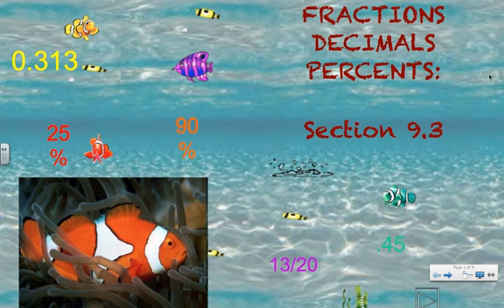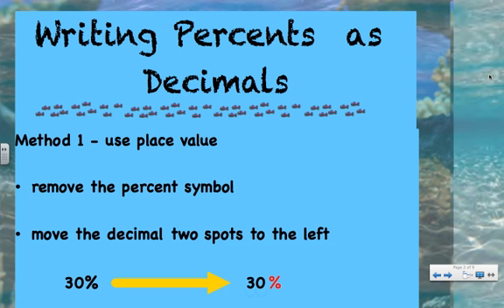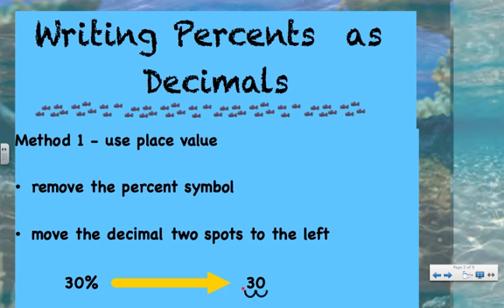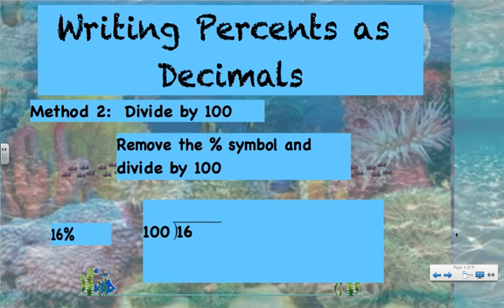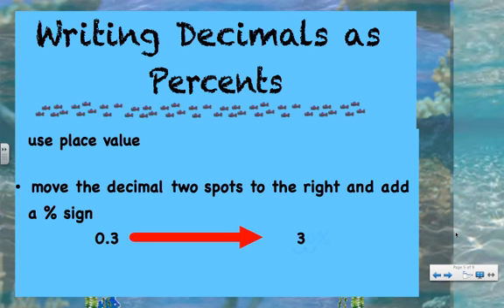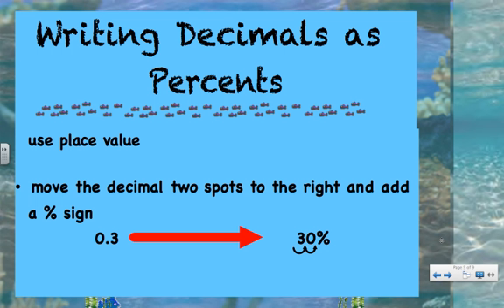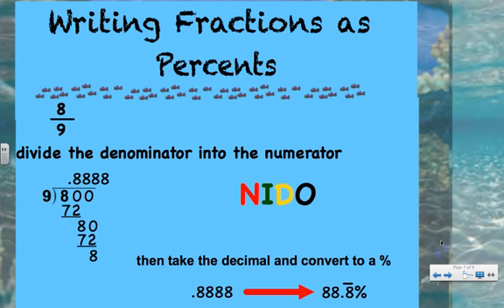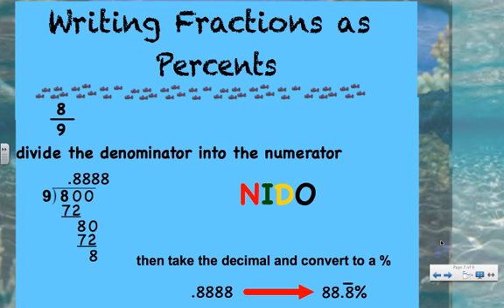6R ch 9.3.mp4